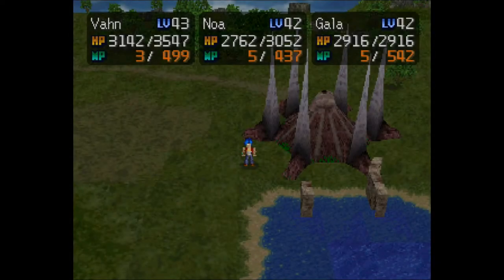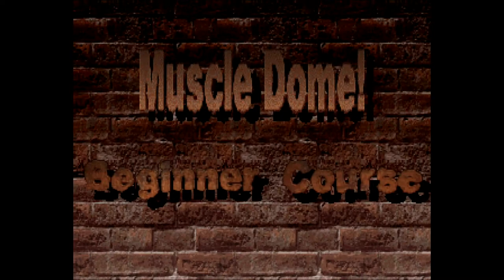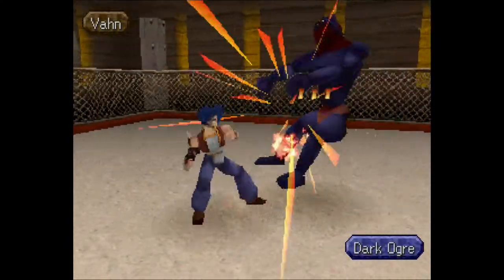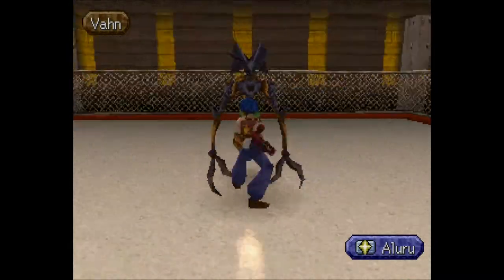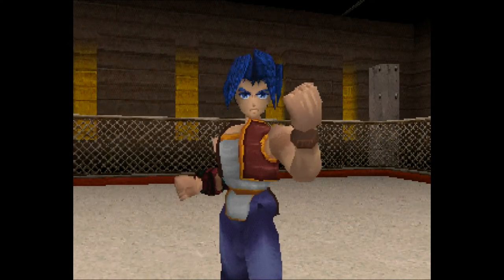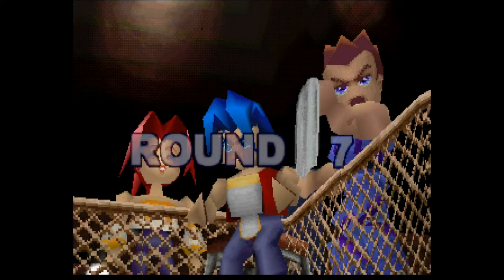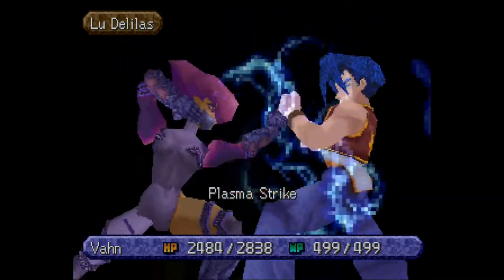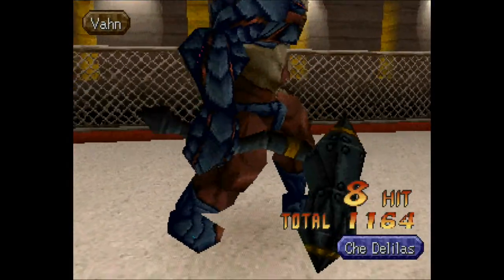Legend of Legaia Playthrough Part 120 ~ “Muscle Dome Tournament Showcase”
Beginner, Expert, and Master Levels--here we come!

If you enjoyed the video, please consider giving it a thumbs up or sharing it with your friends. Leaving me a comment always brightens my day, too! ♥